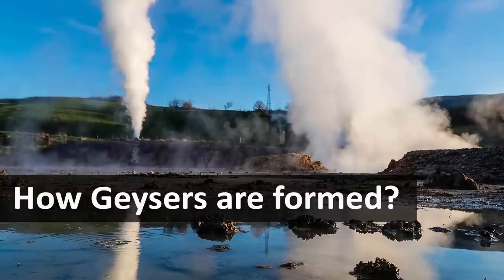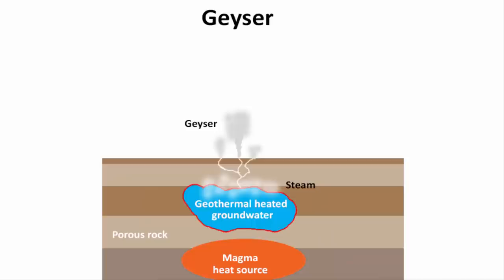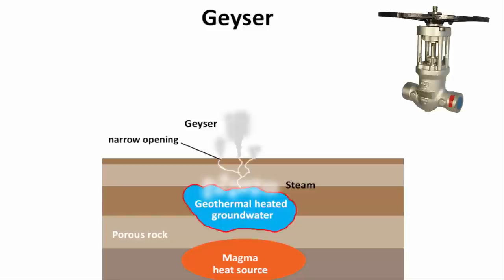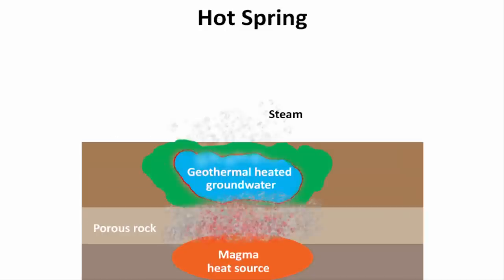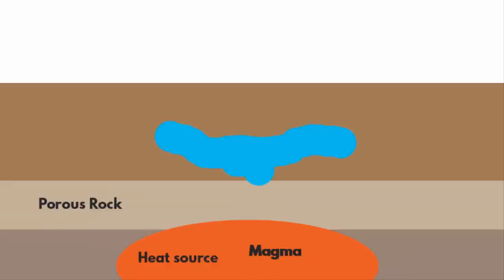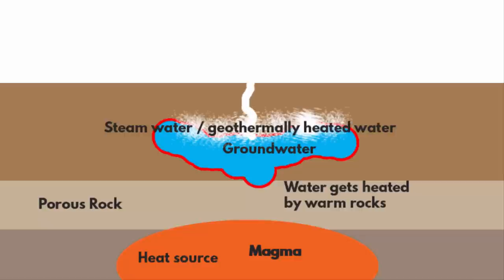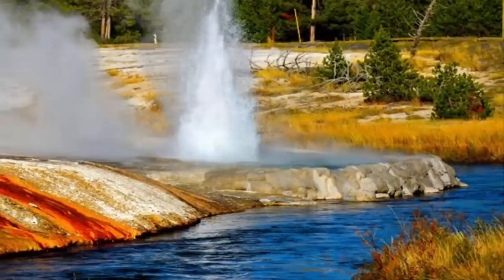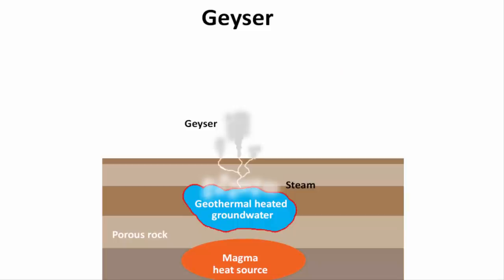How Geysers are formed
In this video we'll learn how geysers are formed.

-- Check the other playlists of NCERT Geography videos